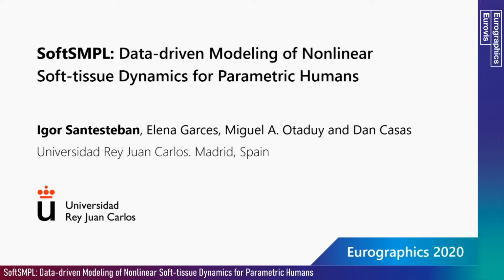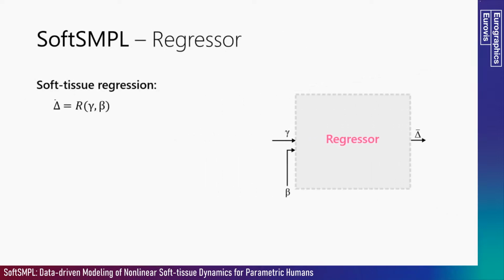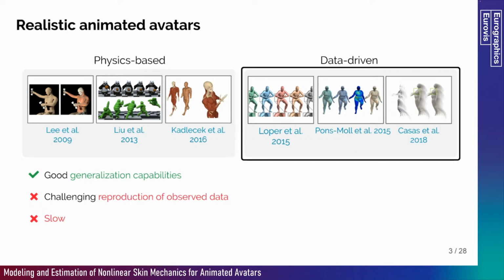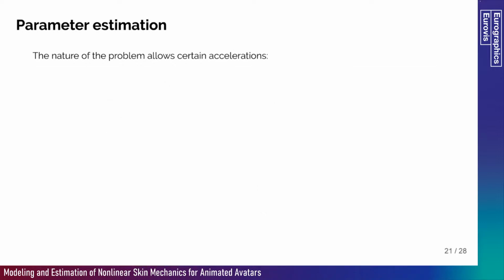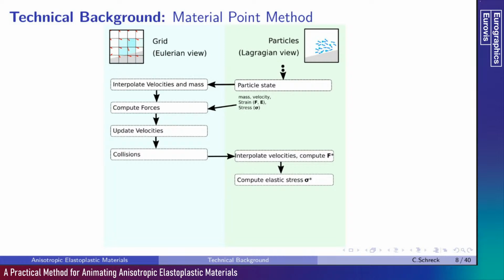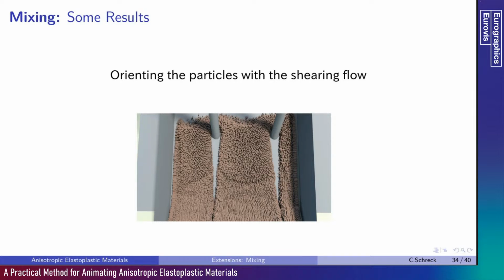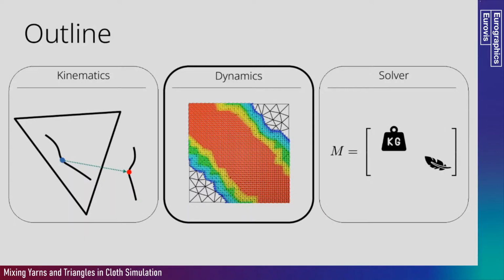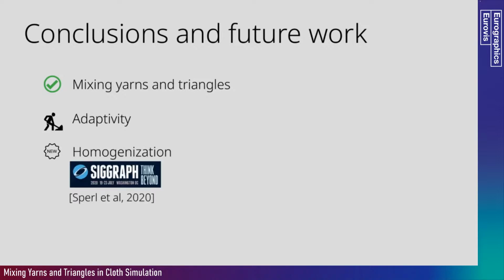EG / Full Papers 3 / Simulation of Soft Materials / Tuesday 11:00-12:30